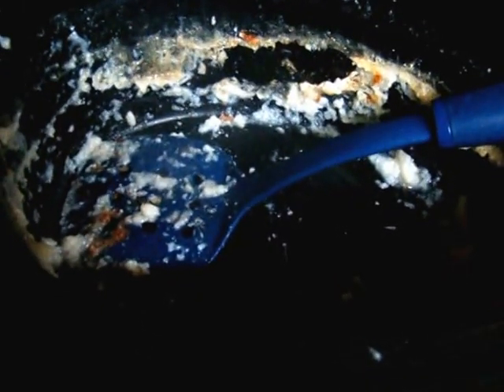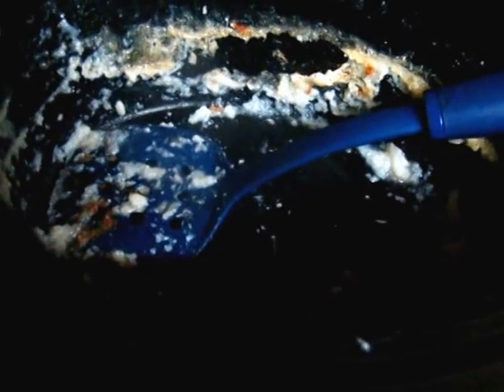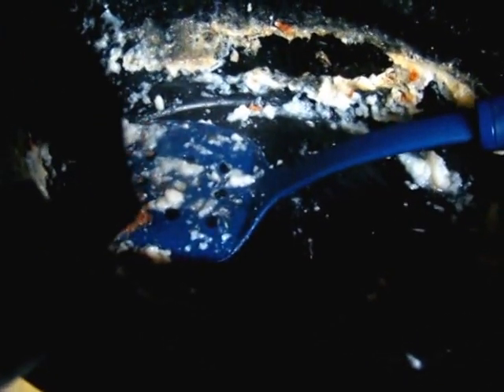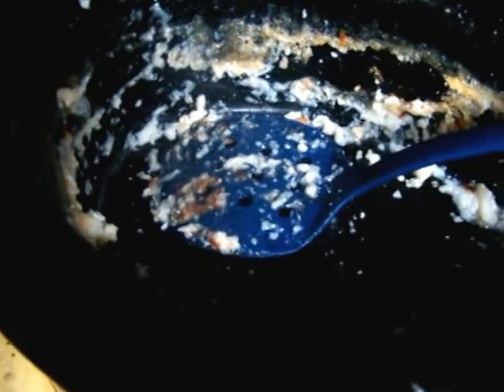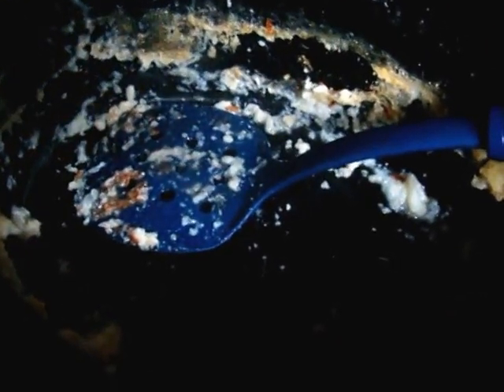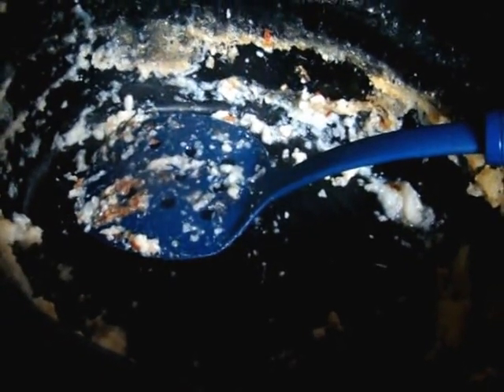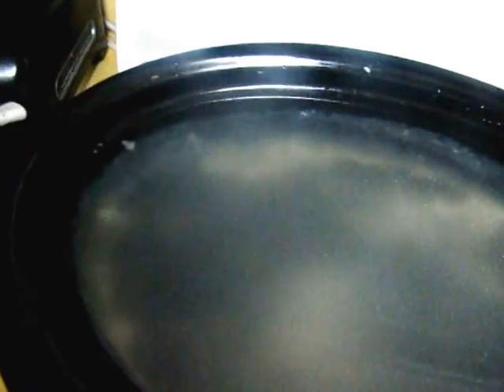Cleaning my crock pot after daily use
Hi All, I'm just giving some quick guidelines on how I clean my crock pot because I use it everyday and have to keep it clean.  Take care and God bless :)